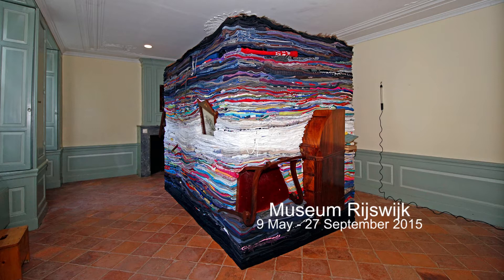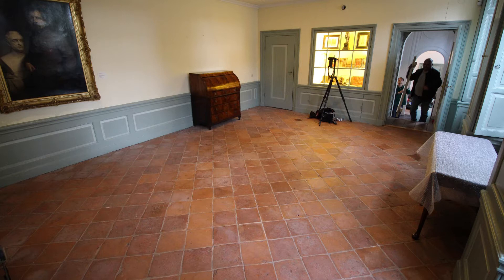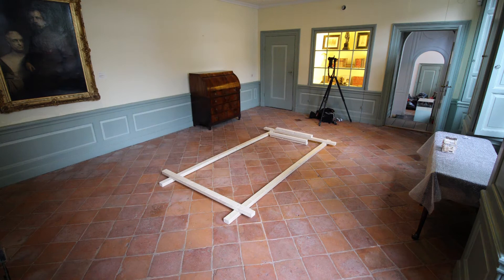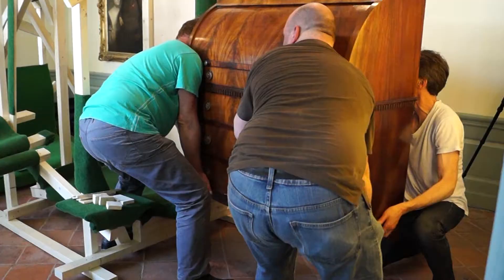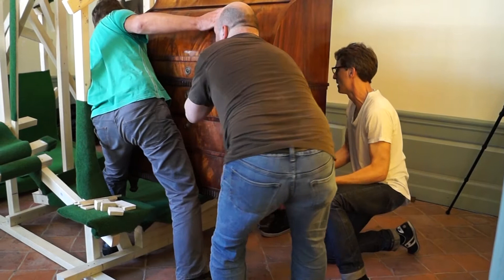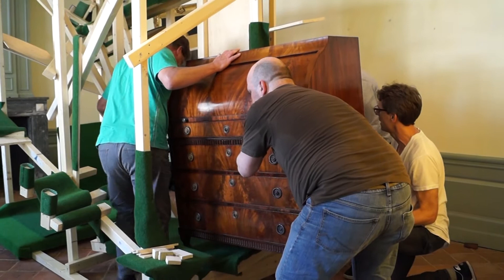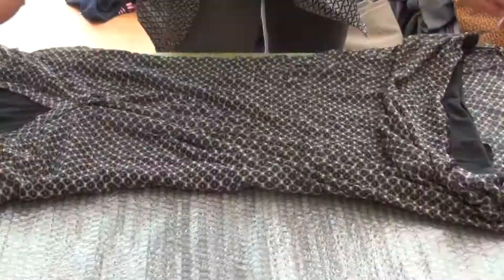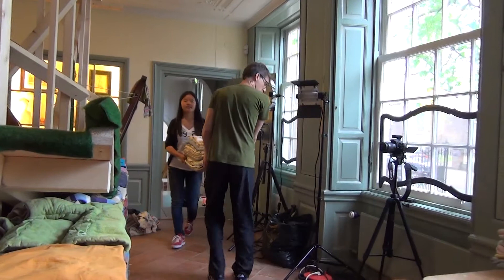Derick Melander in Museum Rijswijk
Derick Melander builts his installation as a tribute to the Dutch poet Hendrik Tollens in Museum Rijswijk for the Rijswijk Textile Biennial 2015.